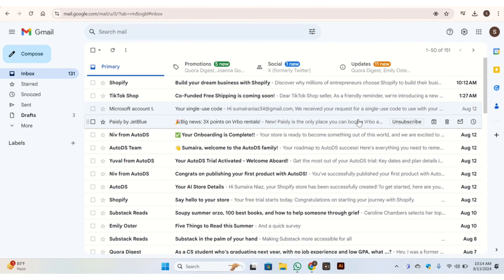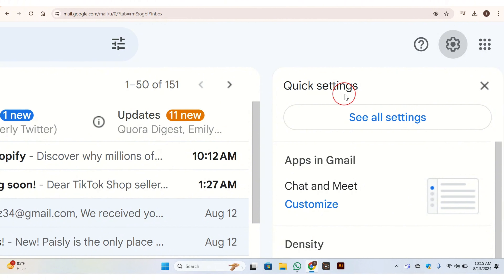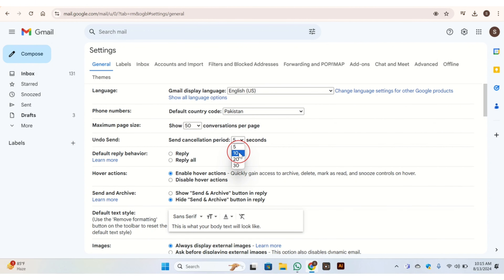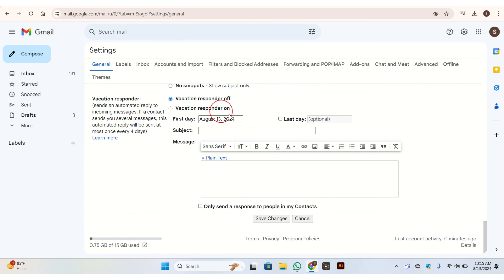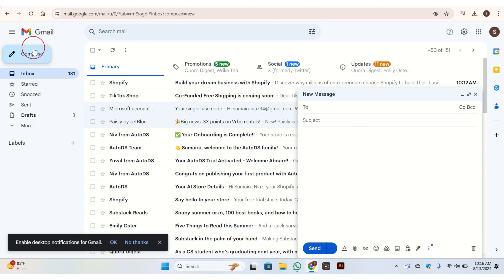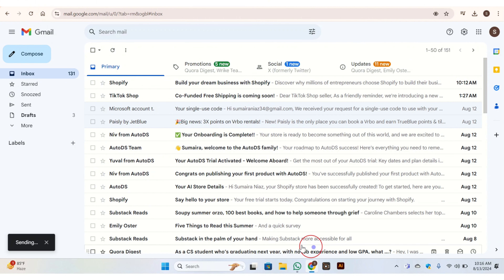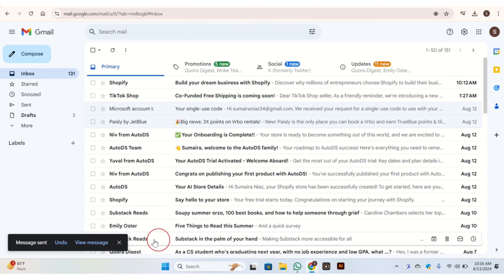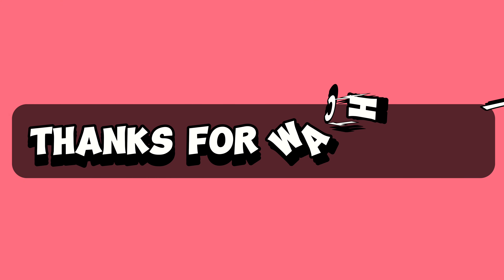How to Undo Send Mails in Gmail (2024) - Recall Sended Messages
Learn how to undo and recall sent emails in 2024 with this quick and easy tutorial. Whether you made a mistake or sent an email too soon, we'll show you the steps to take to retract your message and prevent it from being delivered. Stay in control of your email communications with this essential guide!